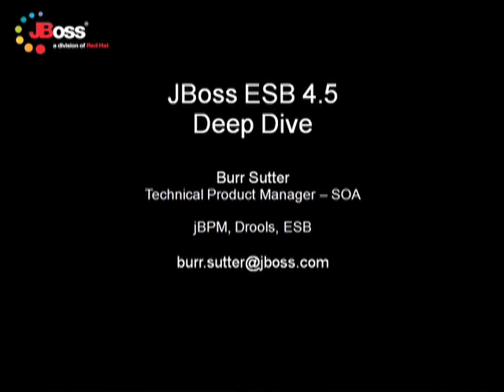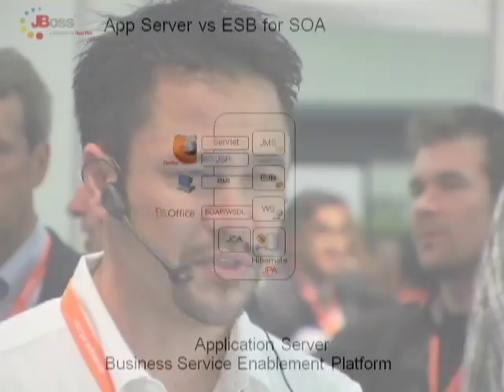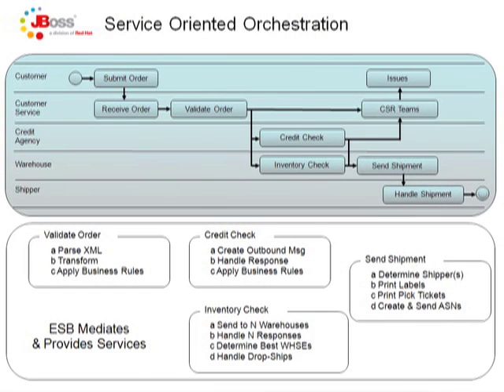JBoss_ESB PRIMER_part_1/4